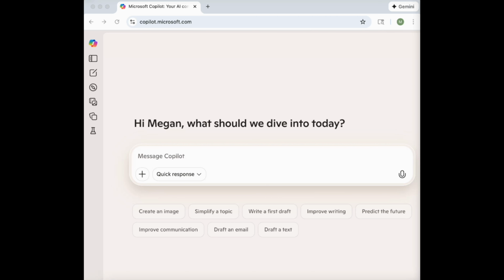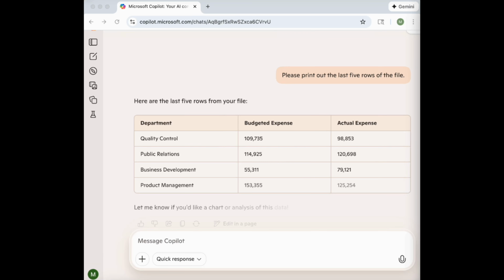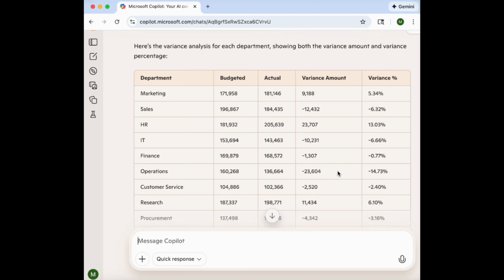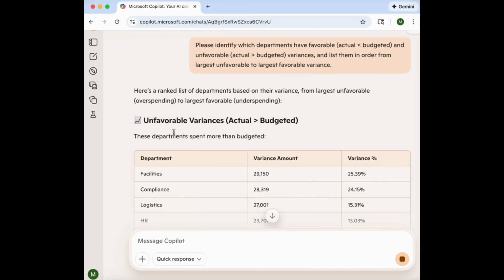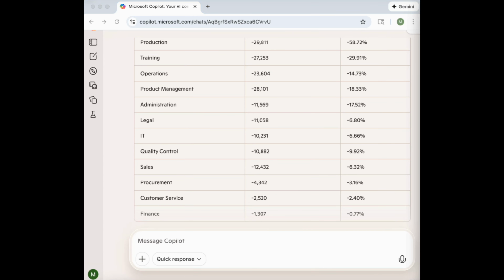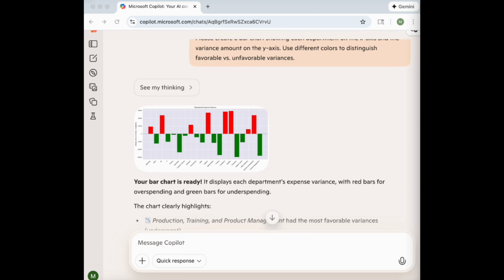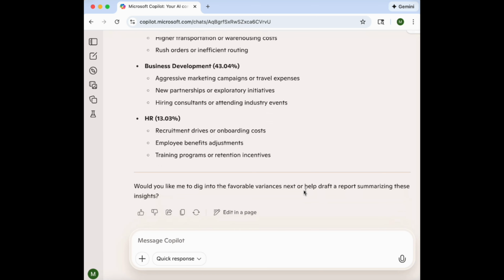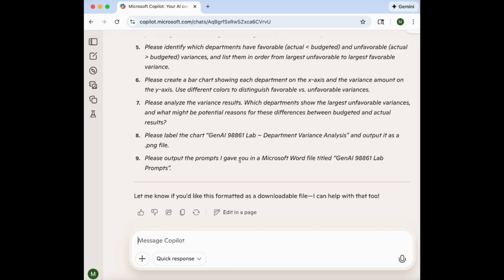GenAI 98861 Lab Video